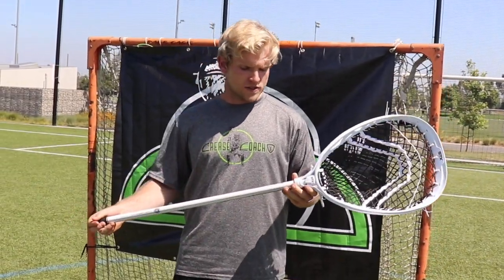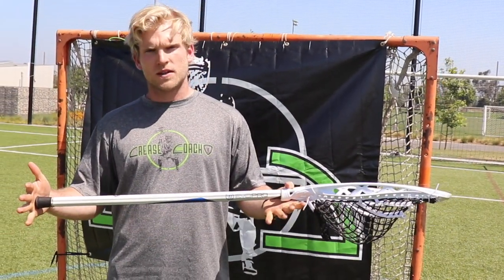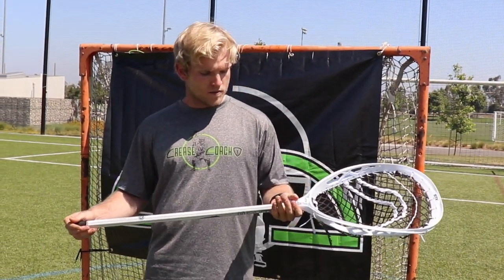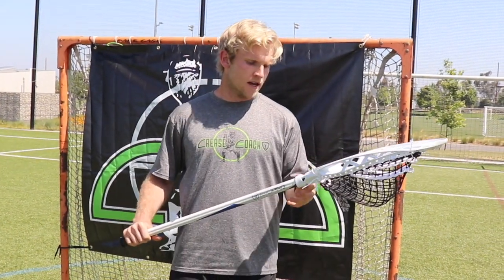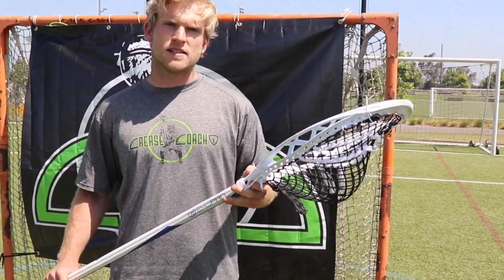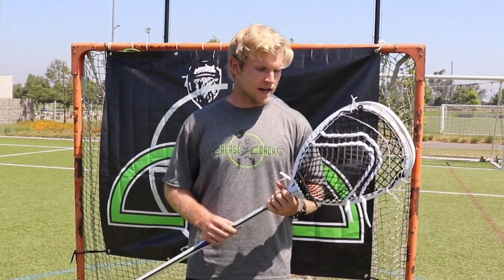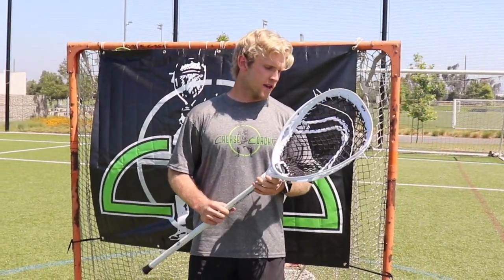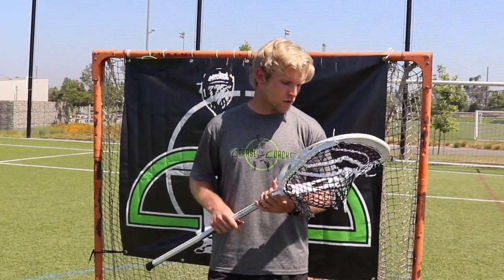Alex Ready - weapon of choice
Alex Ready (Denver '19) shows us his current stick set up!